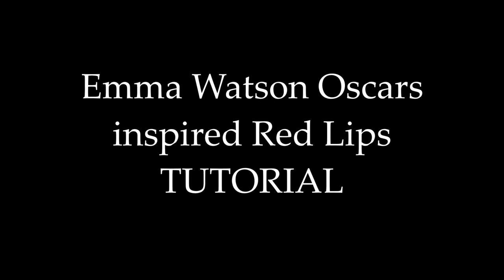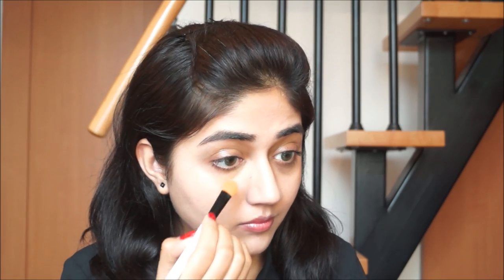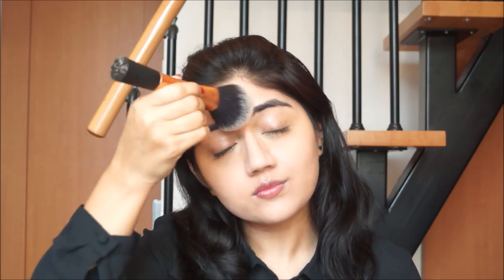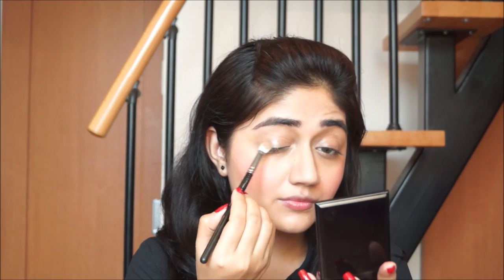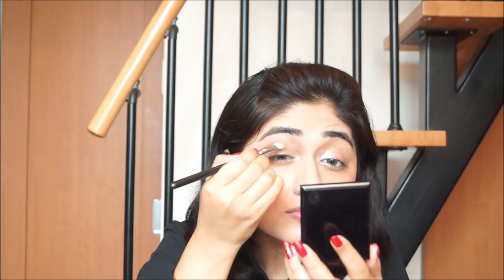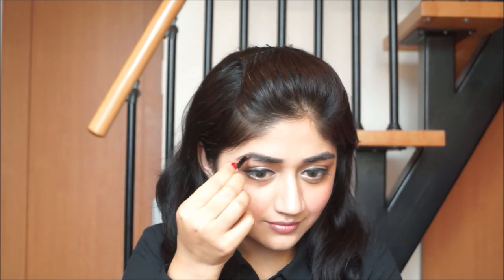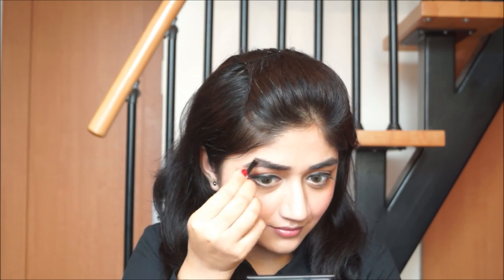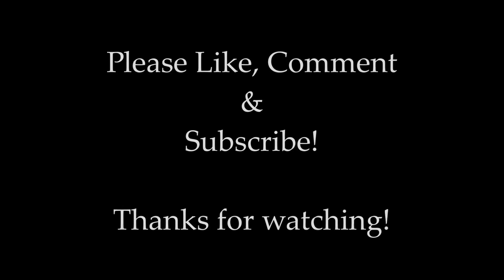Emma Watson Oscars 2014 Red Lips Makeup Tutorial | corallista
A Red Lips Makeup Tutorial inspired by Emma Watson's Oscars 2014 Red Carpet Look. Products used in this video are listed below -

- L'Oreal Paris Base Magique Primer
- Clarins Instant Smooth Foundation : 04 Golden Beige
- Clinique Even Better Concealer : Honeycomb
- Clinique Blended Face Powder : 03
- NYX HD Grinding Blush : Sangria in Madrid

- Colorbar Enchanting Eye shadow trio : Seductively Nude
- Maybelline Black gel Liner
- Shiseido Eye Brow Styling Compact : Medium Brown
- L'Oreal Paris False Lash Telescopic Mascara

- Lakme 9-to-5 Lip Liner : Red Alert
- Estee Lauder Pure Color Lipstick : Red Tango

Soundtrack : The Engagement